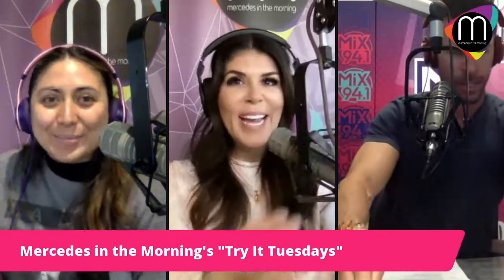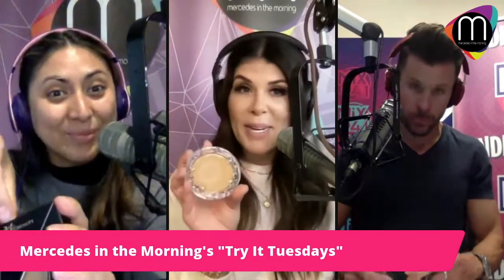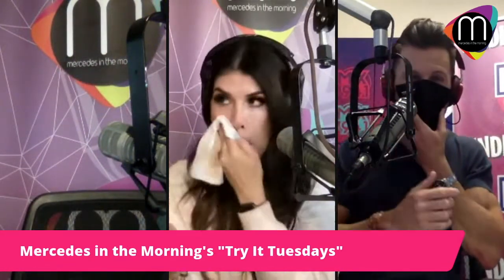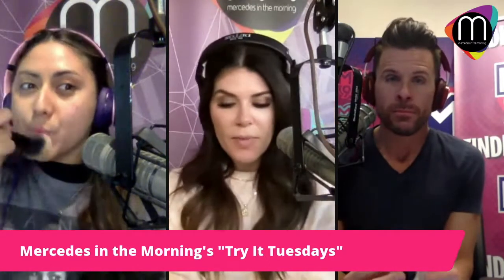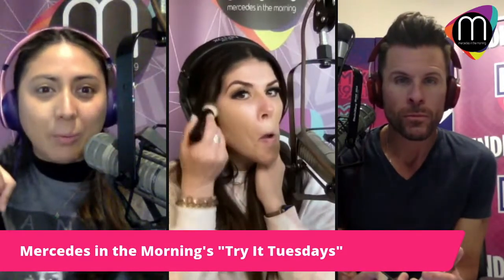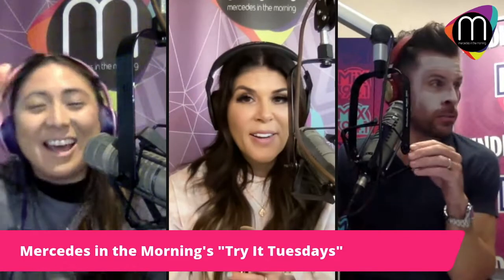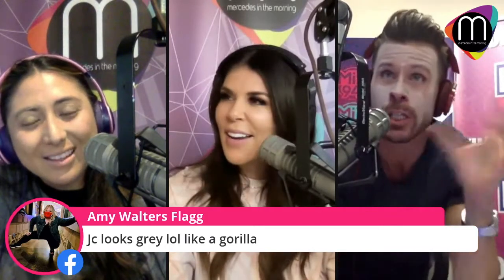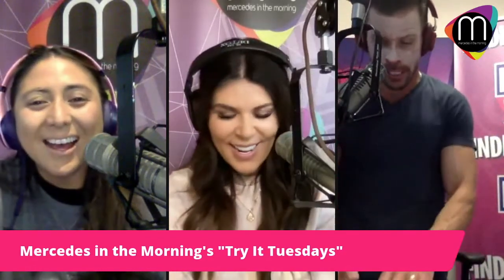Mercedes in the Morning's Try It Tuesday: The "KVD Good Apple Foundation" One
This Try It Tuesday, we tried the viral Kat Von D Good Apple Foundation makeup

Mercedes, JC, and Steph put the foundation on and test it out and give their opinion on it. J.C. might need to get color matched after this one!